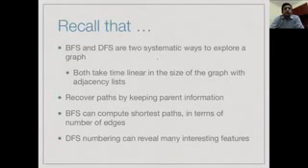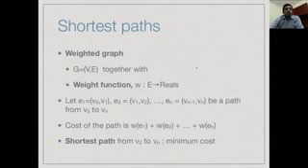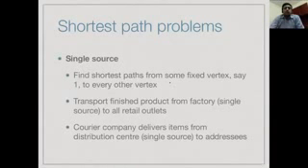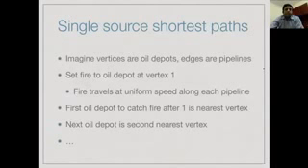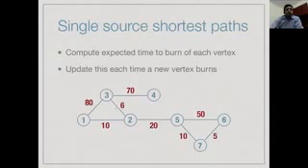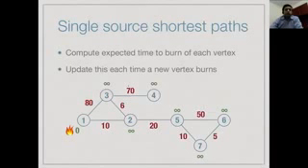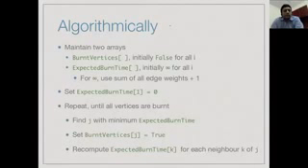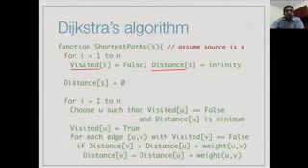25 Single source shortest paths Dijkstras algorithm DAA